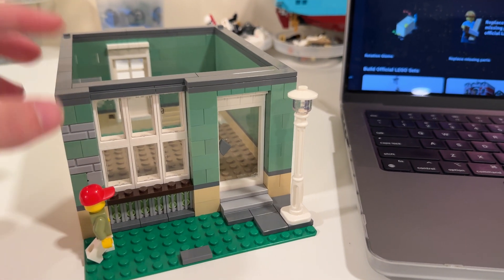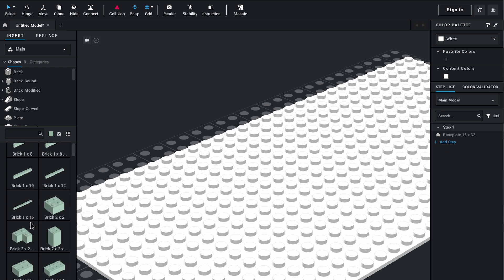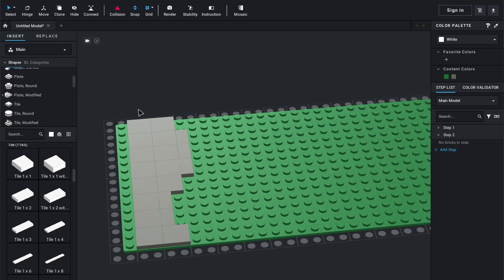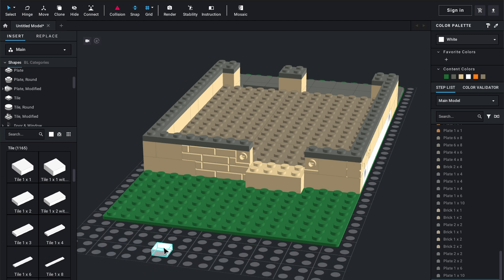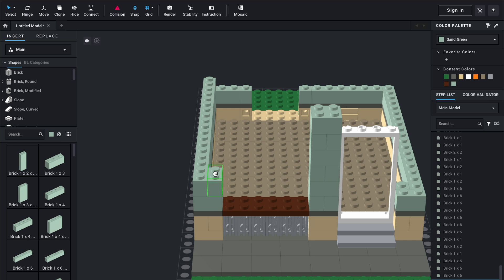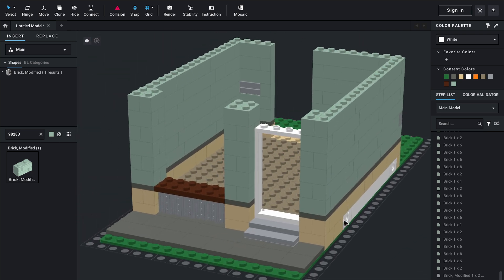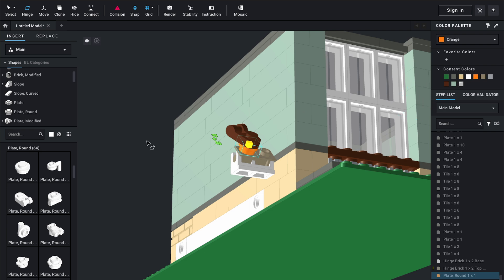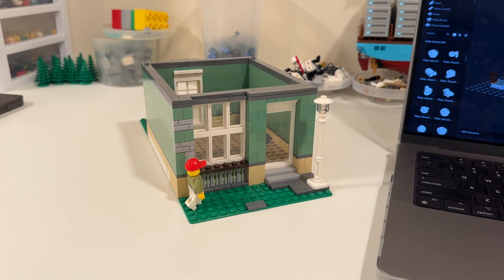How To Use LEGO Stud.io! (Beginner Tutorial!)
Today I'm showing you guys how to use Bricklink's LEGO Stud.io Software!

Here is the link to download LEGO Stud.io for yourself!